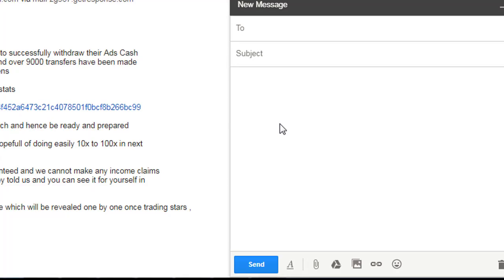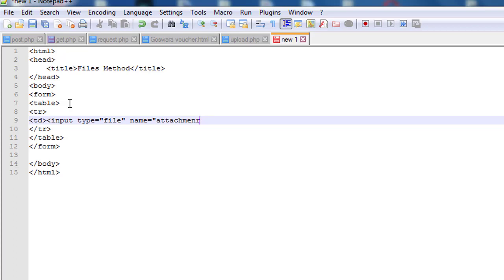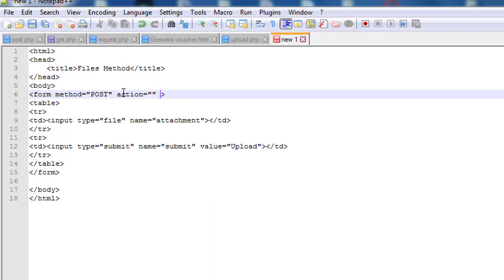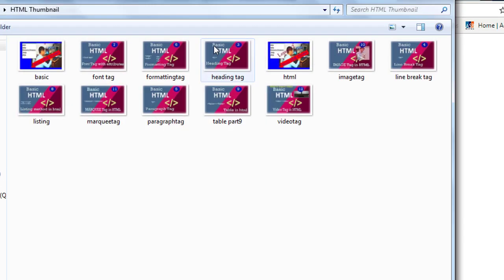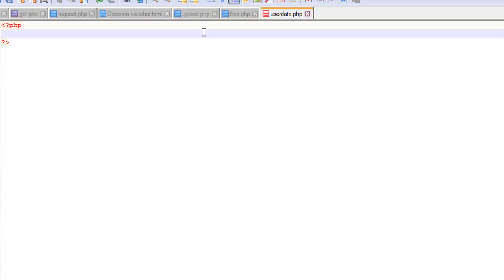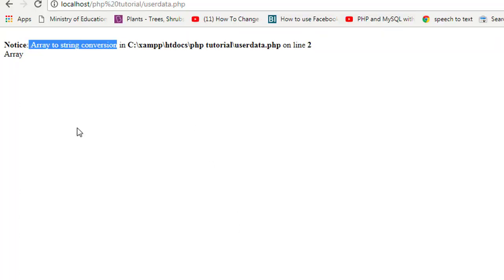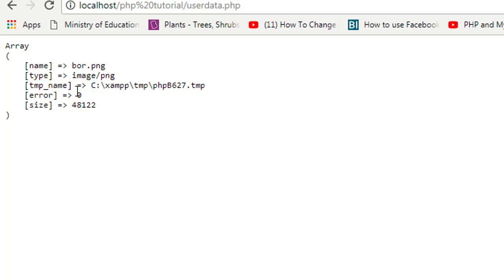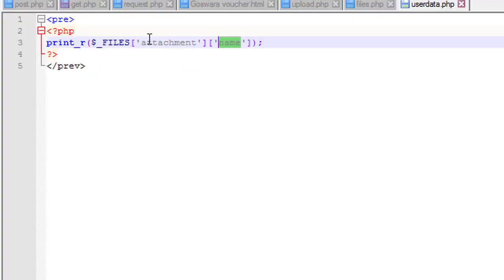PHP-MySQLi Series 11.4 || FILES Super Global Variable in PHP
Hi friend Today in this lesson I have discuss on FILES Super Global Variable in php.

Please watch it completely.